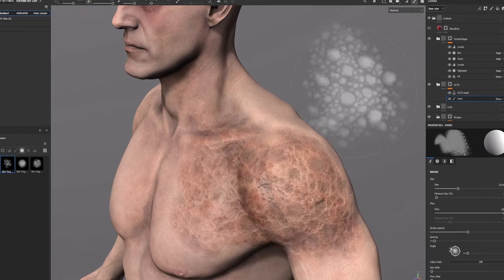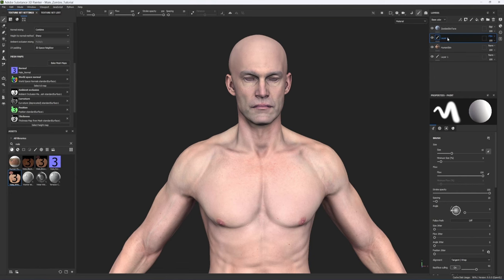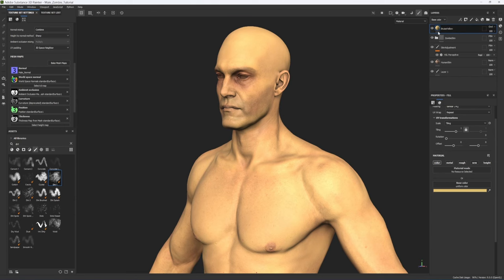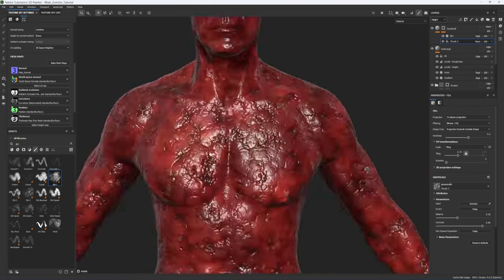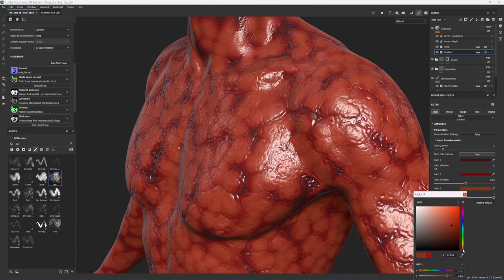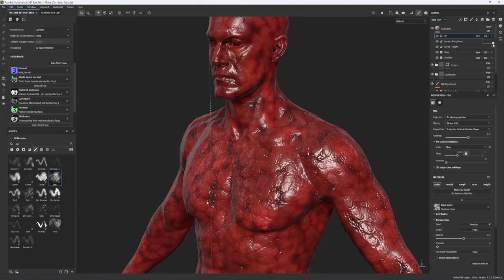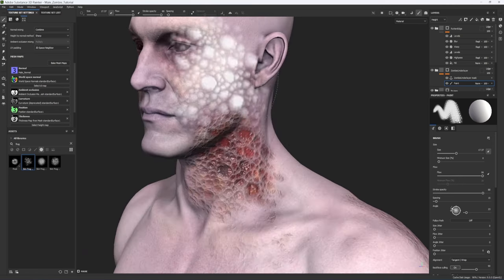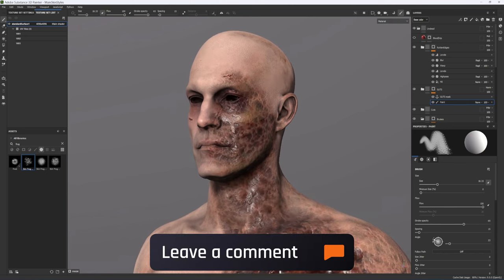Bring the Dead to Life: Zombie Skin Texturing in Substance Painter!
00:00 - Intro
1:18 - Preparing Projects and Baking 3D Maps in Substance Painter
3:44 - Undead Human Skin in 3D
10:02 - Skin Bruise Material
16:48 - Rotting Flesh Material
25:11 - Human Bone Material
32:54 - Realistic Zombie Texture Brush Using Anchor Points